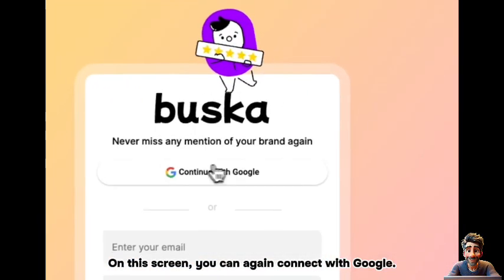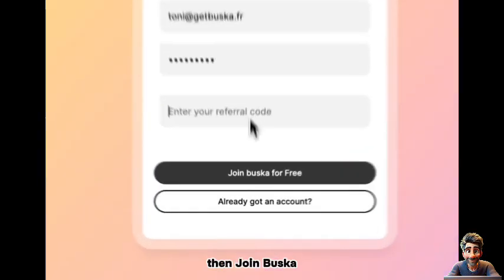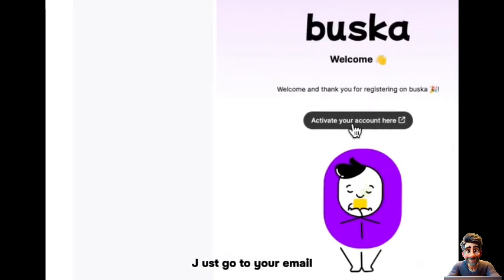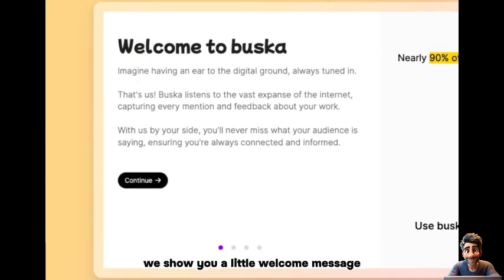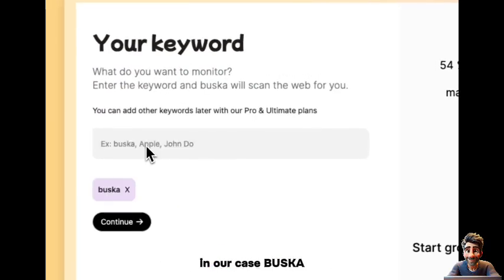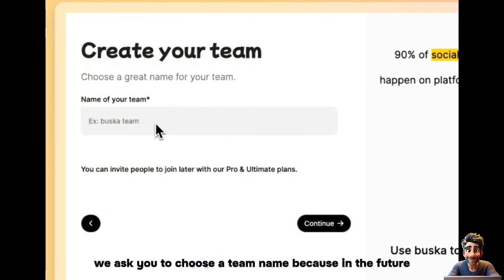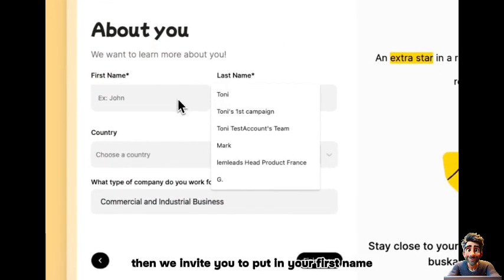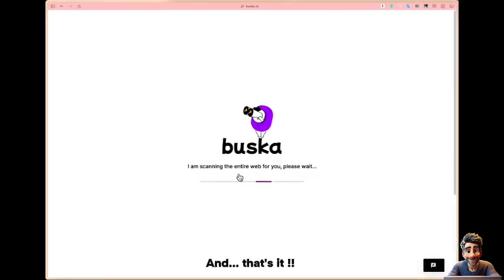Signup & Onboarding to buska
Tutorial video to show how to sign-up to buska and share the onboarding process.
Under 2 minutes to setup your keyword and start monitoring mentions of your company online